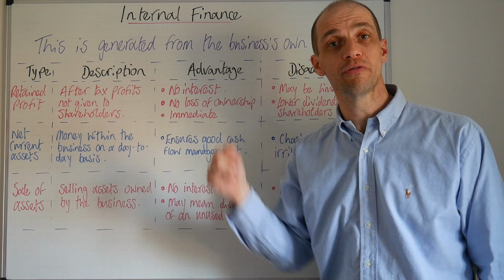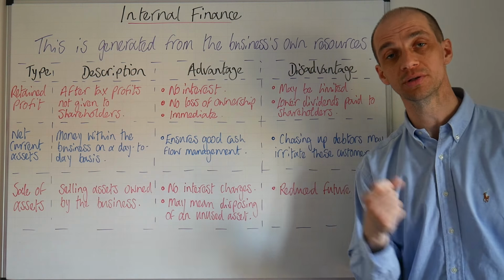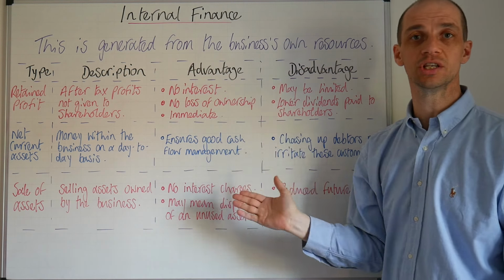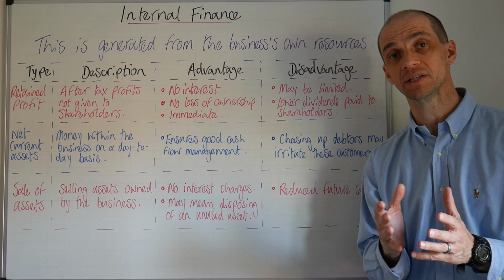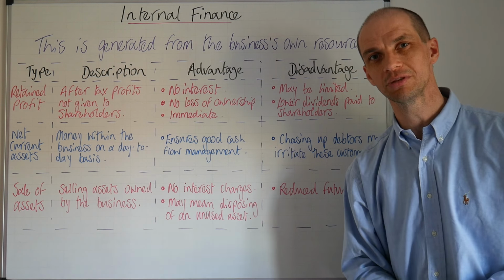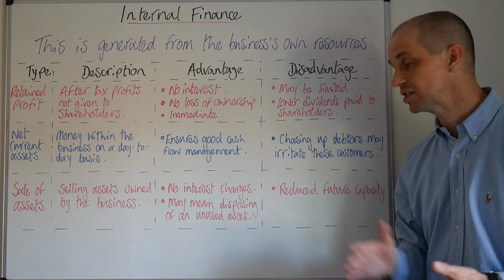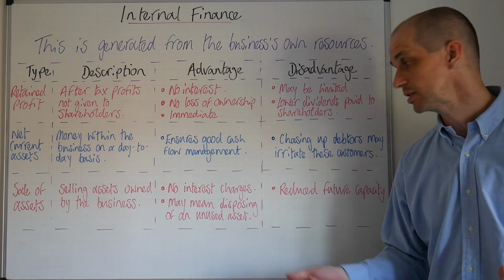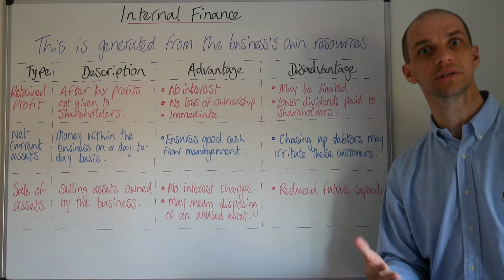Internal Sources of Finance (Capital income)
Video on internal sources of finance which can also include destocking or selling off existing stock at a discount.  This would be included under Net Current Assets.